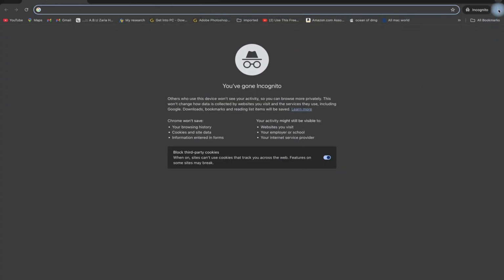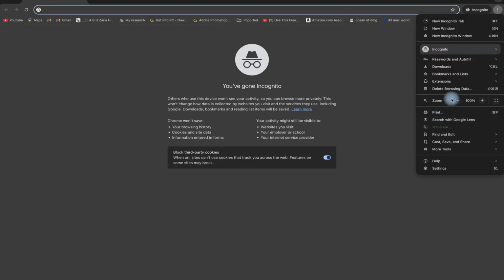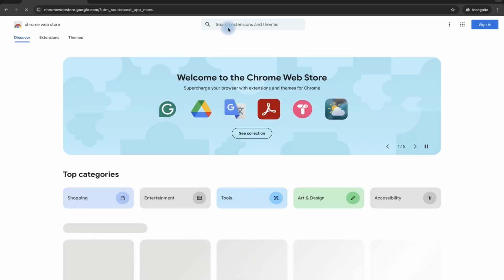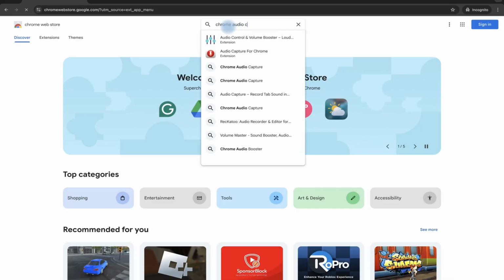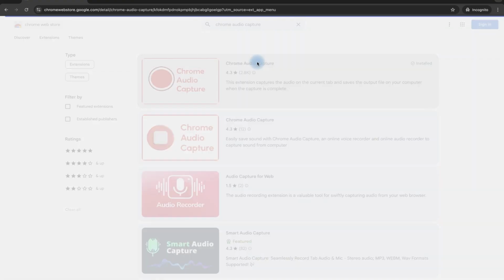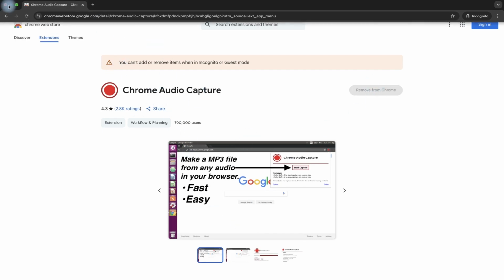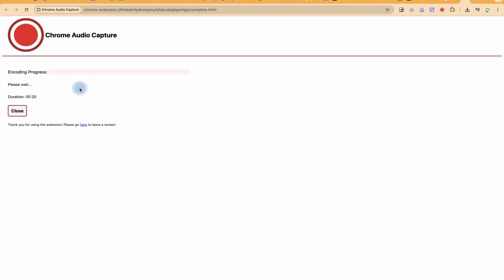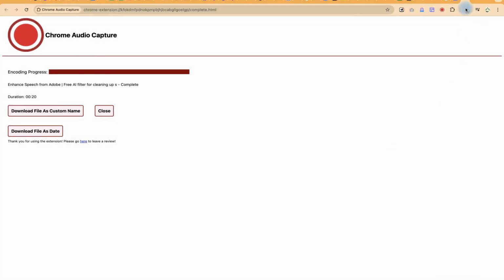Record Browser Audio for Free (No Paid Software)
Do you want to record audio playing in your browser for free? In this step-by-step tutorial, I’ll show you how to record browser audio without paying for any software. This method works for recording website sounds, online videos, meetings, or streaming audio directly from your browser. Whether you’re a content creator, student, or educator, this free solution will help you capture high-quality browser audio quickly and easily. Follow along and start recording browser audio today—no advanced skills required.